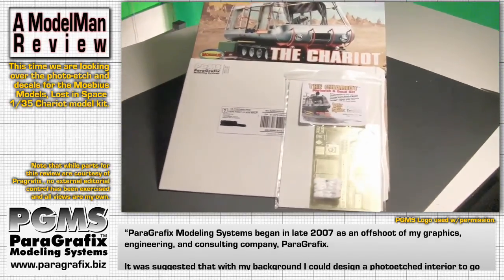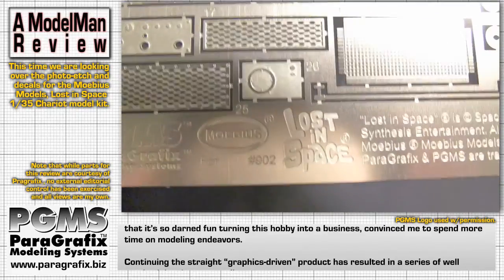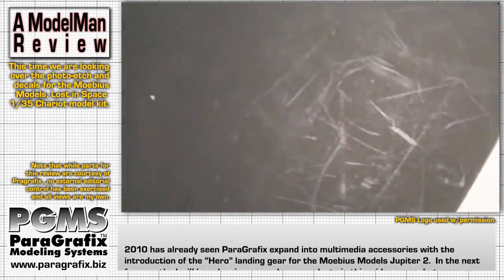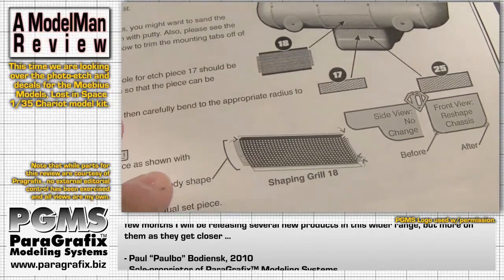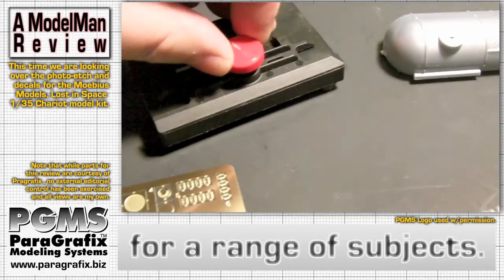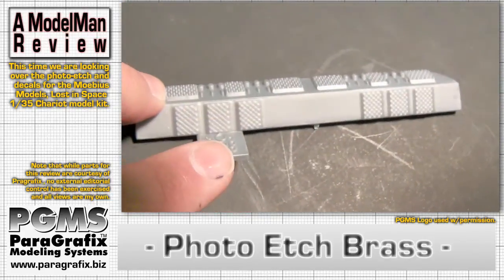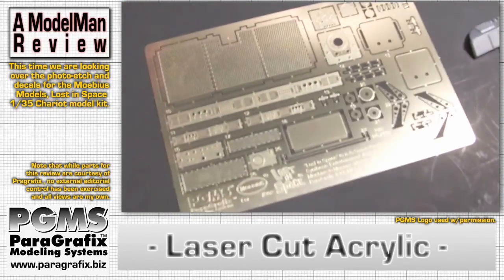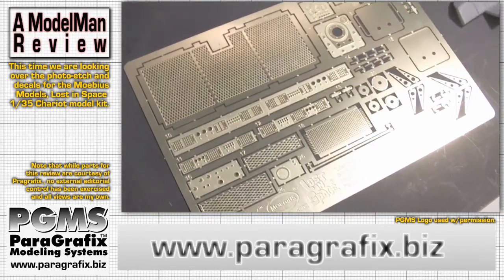Product Review: Paragrafix Aftermarket LiS Chariot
This time we are looking at the aftermarket photo-etch and decals that ParaGrafix is offering to add realism to the Moebius Lost in Space1/24 Chariot model kit.